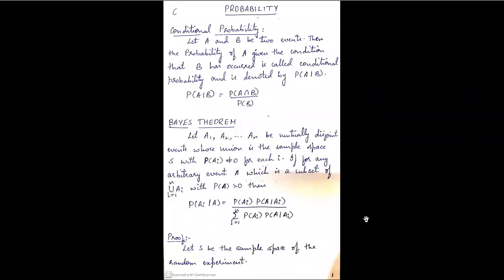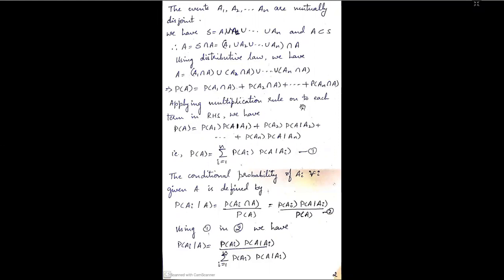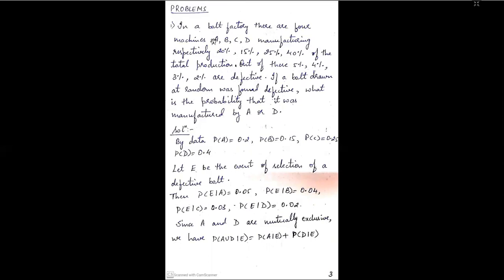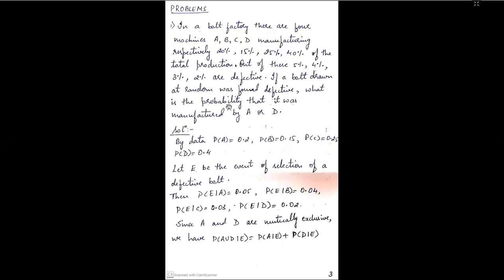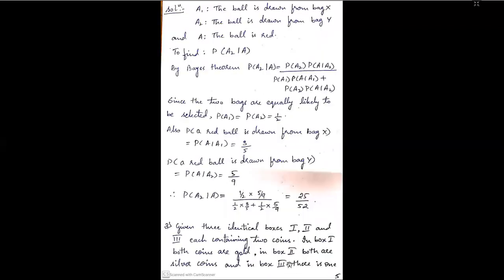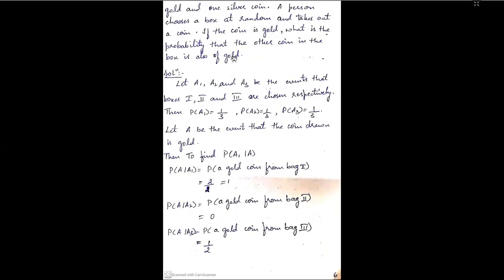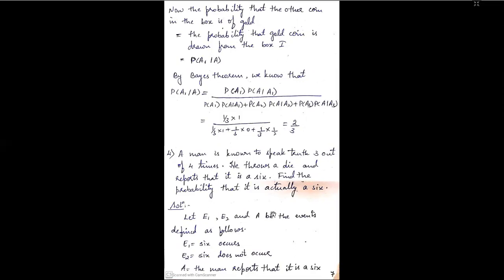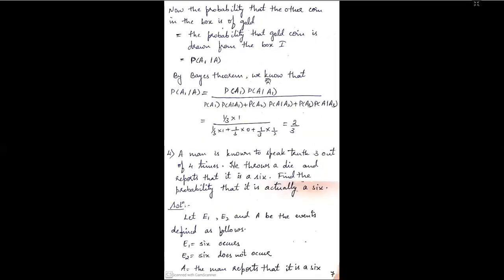Math_Bayes theorem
Explanation of Bayes theorem and problems based on that.